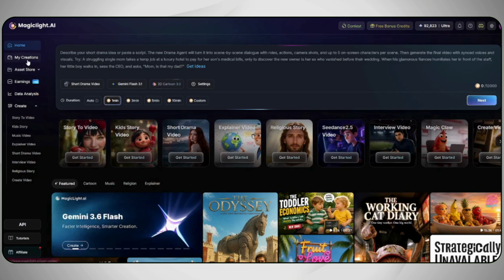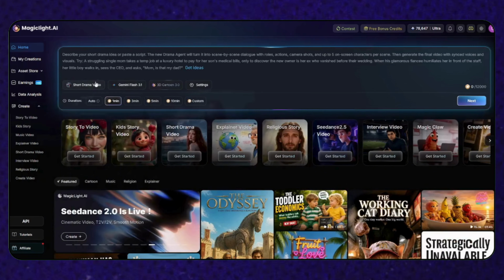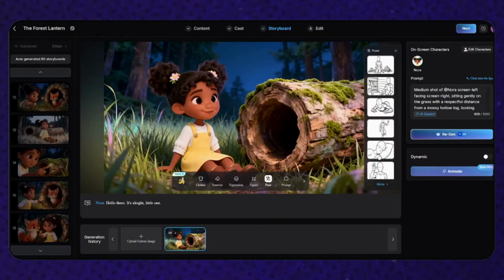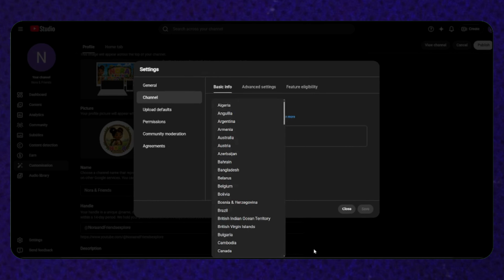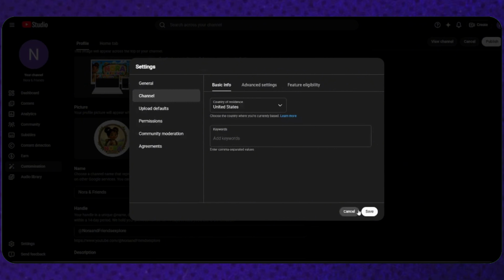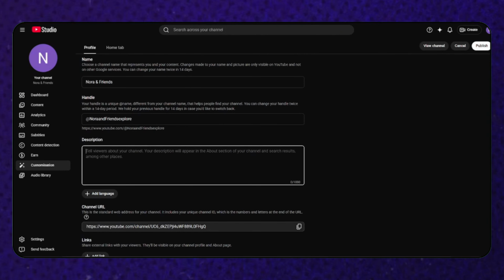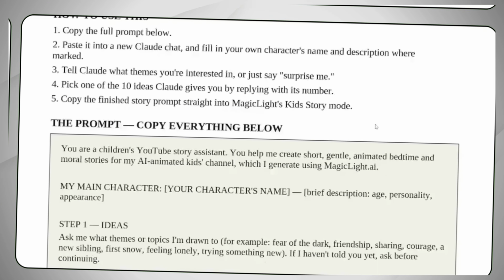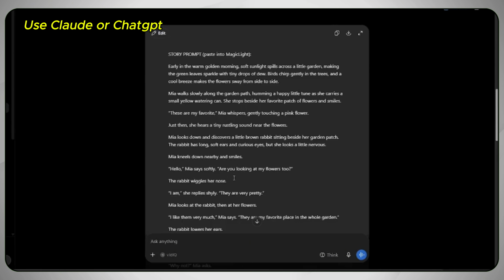I Built a $10K/Month Kids' YouTube Channel With AI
Can you really build a kids YouTube channel with AI that has the potential to make $10K/month?

In this video, I build one from scratch using AI — from the character and story to the animated episode, YouTube channel setup, and monetization strategy.

You'll see the exact workflow I used and how you can recreate it yourself.

TIMESTAMPS:

0:00 Build the AI Kids channel
0:55 Creating You Main AI Character
1:21 Writing the
1:46 Generate the animated episode
2:54 Set up the YouTube channel
4:46 How the channel can make money
5:22 Final Tips + Giveaway

• How to create a consistent AI character
• How to generate animated kids stories with AI
• How to create dialogue and voices
• How to set up a children's YouTube channel
• How the Made for Kids setting works
• How this type of channel can be monetized
• How to create multiple episodes around one recurring character

Learn how to create content faster and better using AI.
In every video, I show you how to make AI visuals, scripts, UGC, animations, and full prompt systems that actually convert.

The AI Marketing Prompt Vault — Create Ads, UGC & Brand Content in Minutes → 🔗